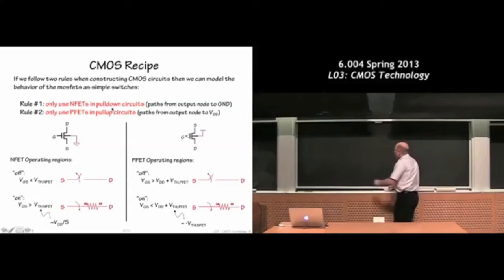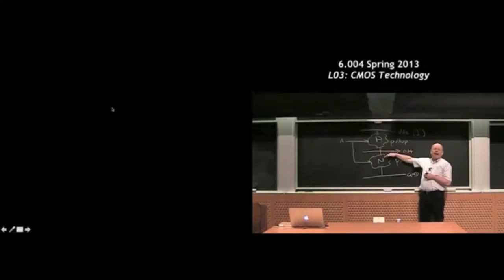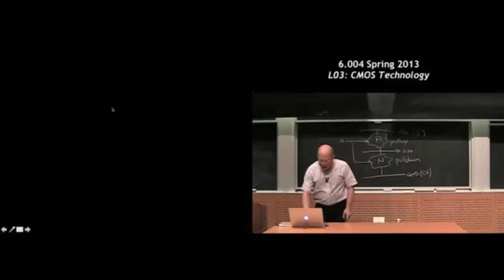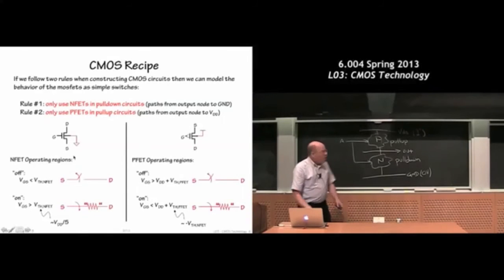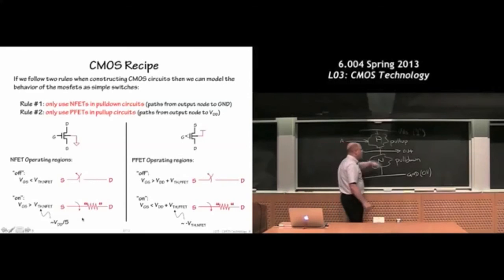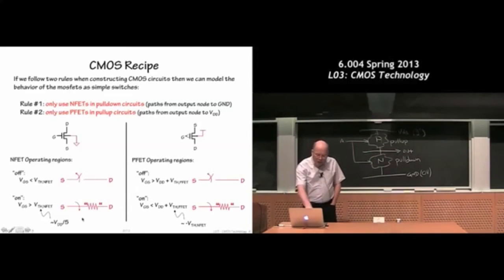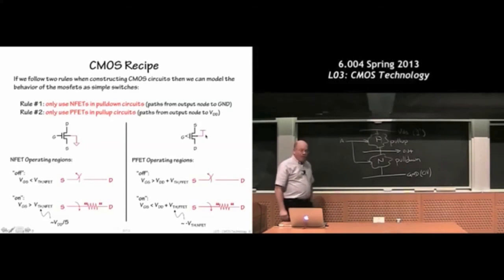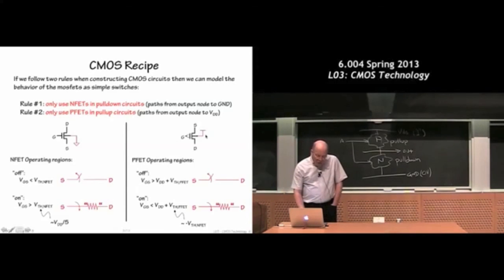a014MIT6004L03p3 Part 3 of edited version of MIT 6.004 Lecture 3; Feb 2013